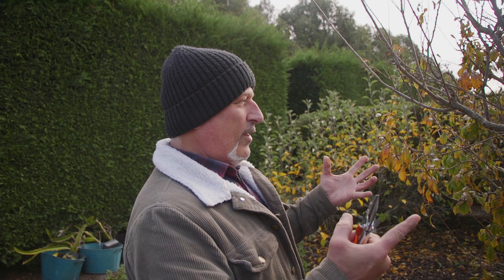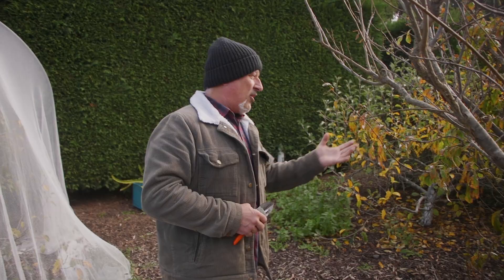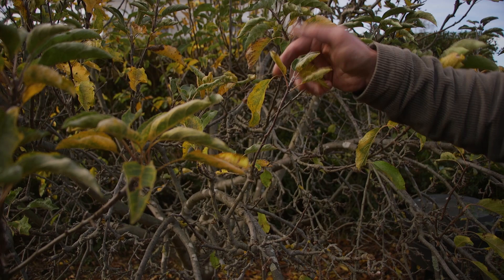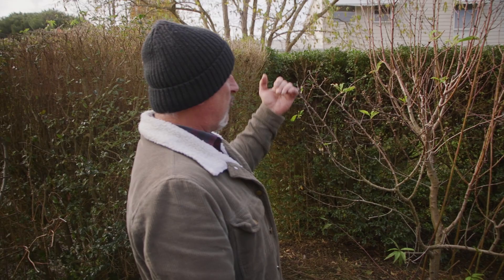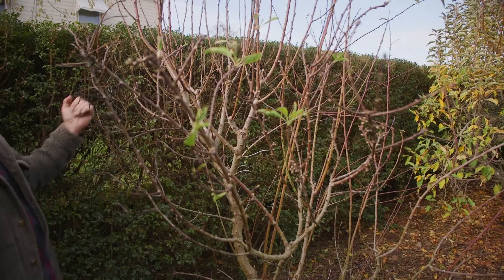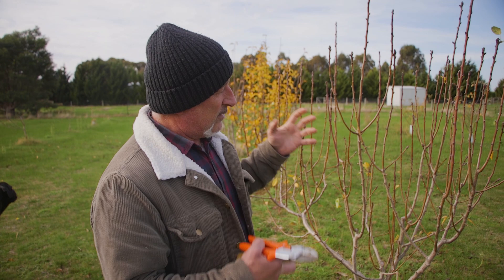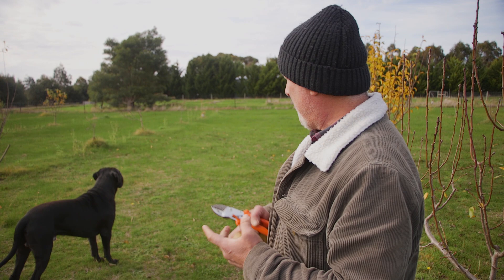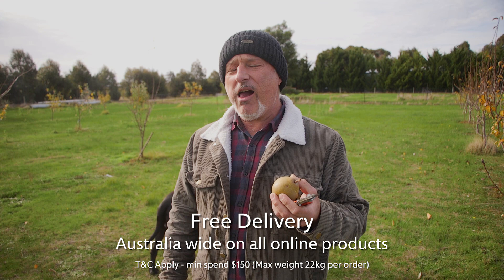Fruit Tree Workshop with Vasili